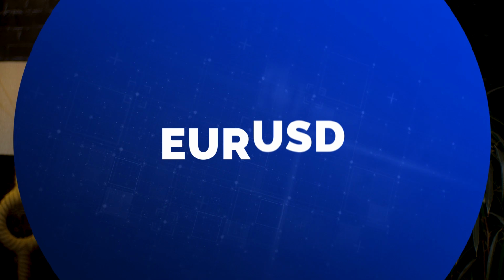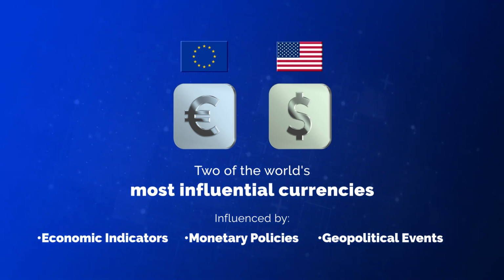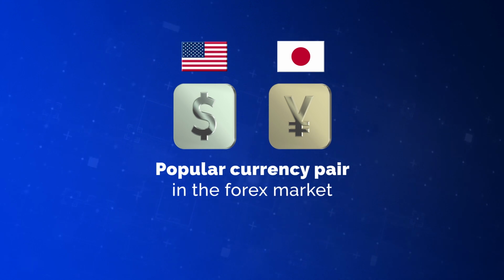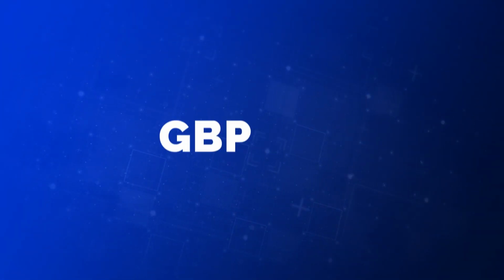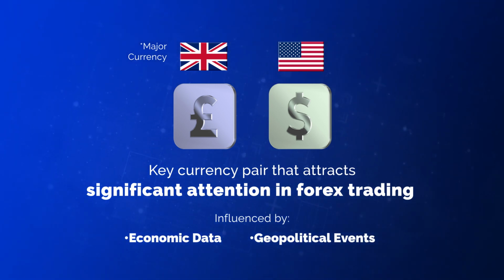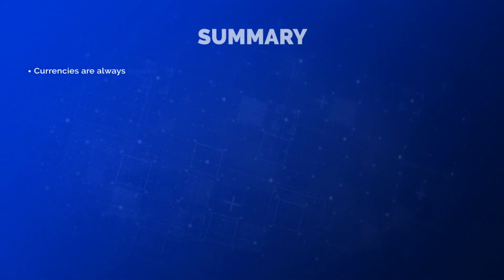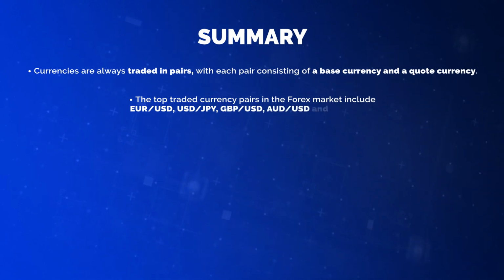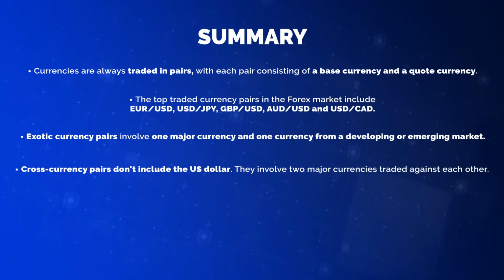World's Most Traded CURRENCY PAIRS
World's Most Traded Currency Pairs video will help you understand which Currency Pairs you can follow and focus on. Trading Currency Pairs is one of the most popular forms of Trading across the world. That's why in todays video we want to educate you in which are the World's Most Traded Currency Pairs.